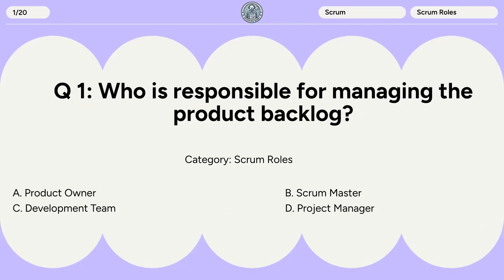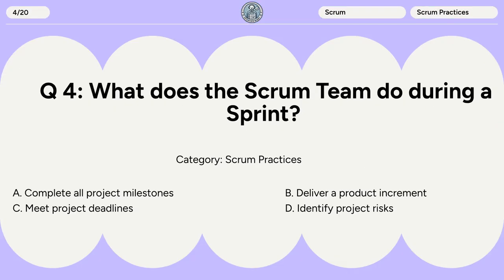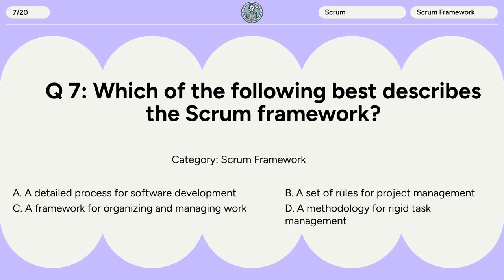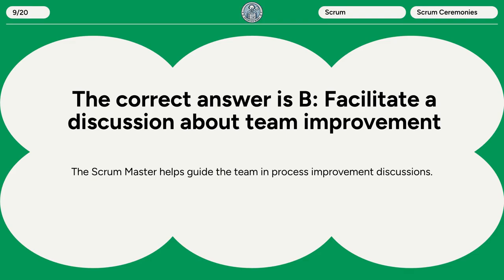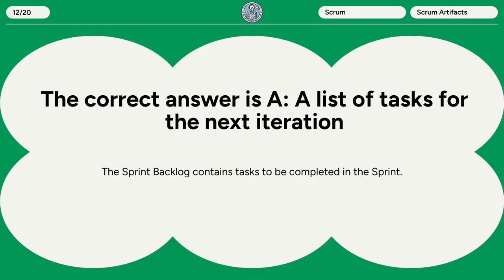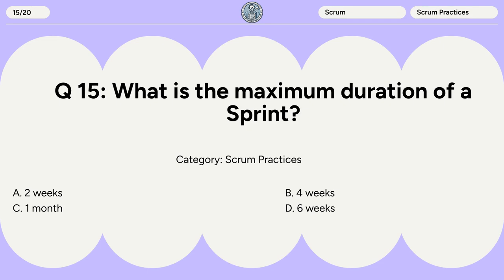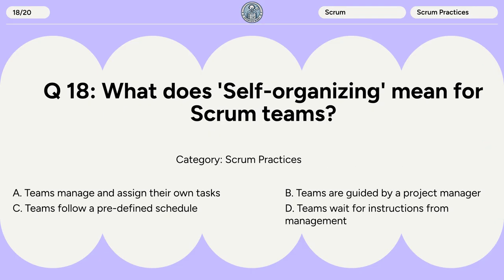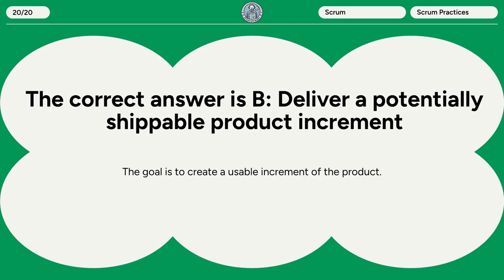Top 20 Scrum Interview Questions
Get ready to crack your Scrum interview with this ultimate guide to the top 20 Scrum interview questions and answers! From understanding the Scrum framework and roles like Scrum Master and Product Owner to sprint planning, retrospectives, and tackling real-world challenges, this video has everything you need to showcase your expertise and land your dream role in Agile and Scrum project management!